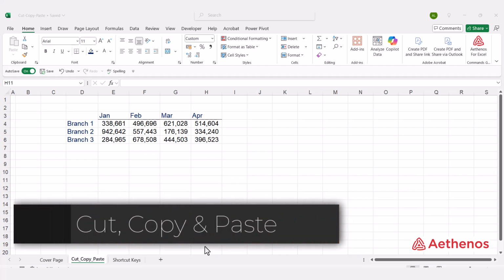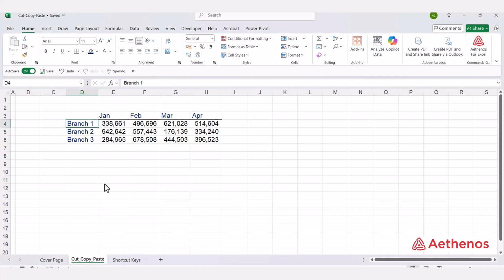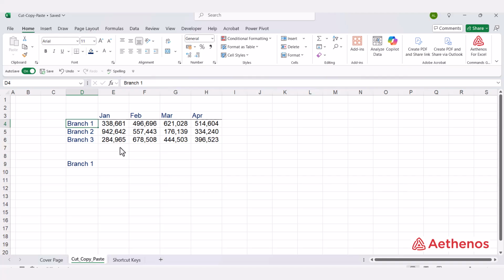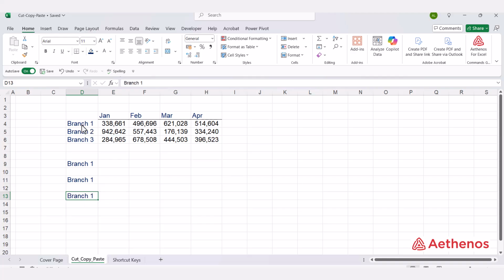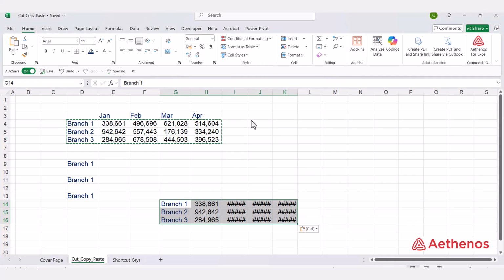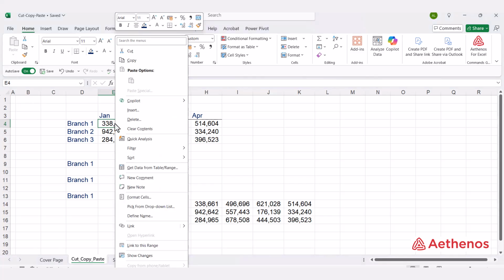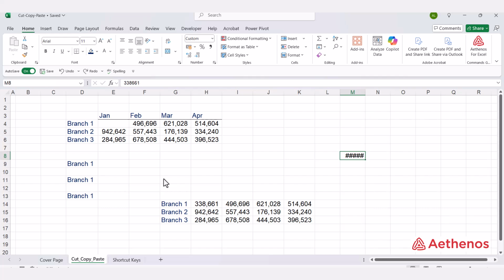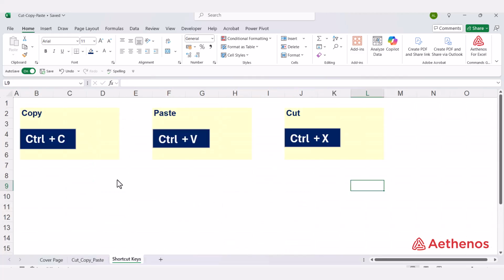Cut, Copy, & Paste